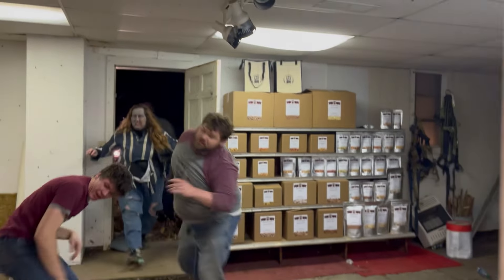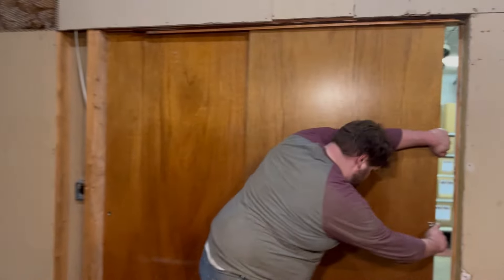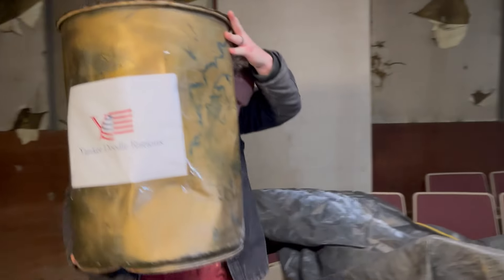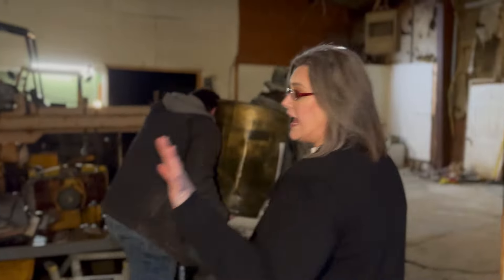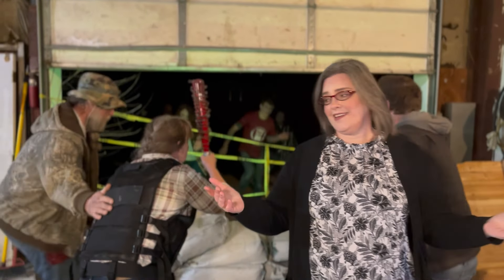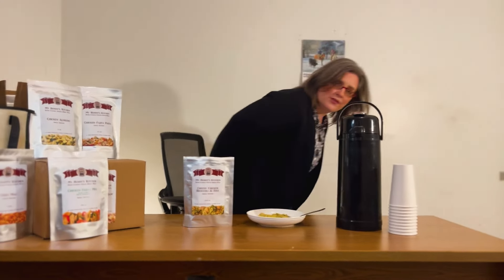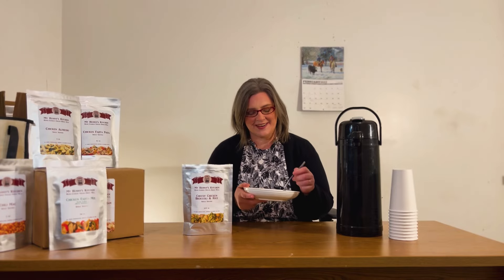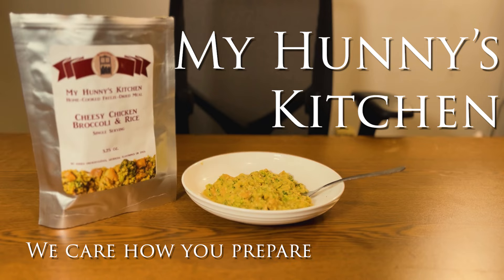What will YOU eat during the Apocalypse?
Get Your Own My Hunny's Kitchen Freeze Dried Meal!